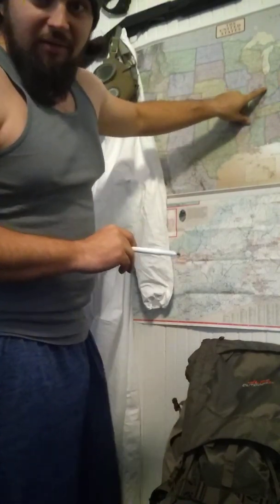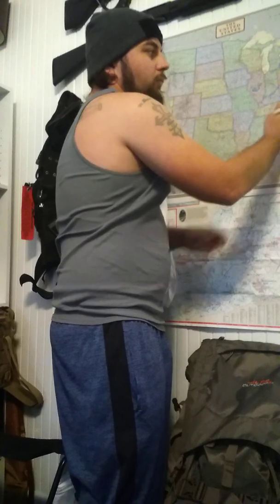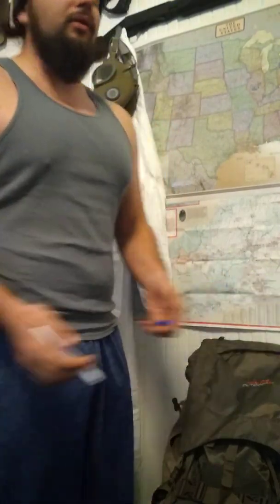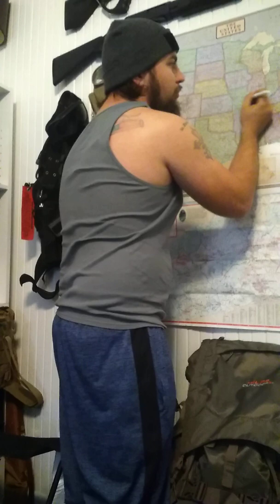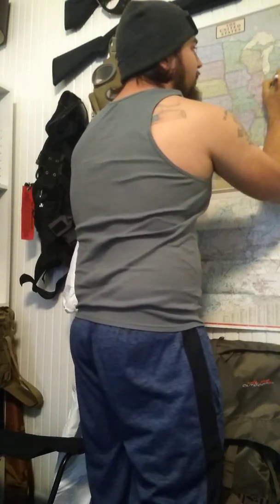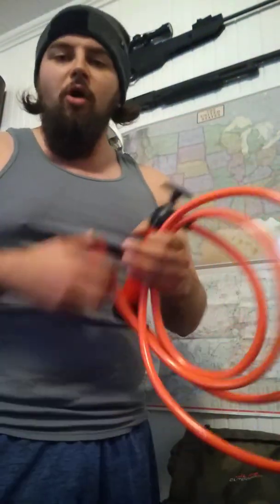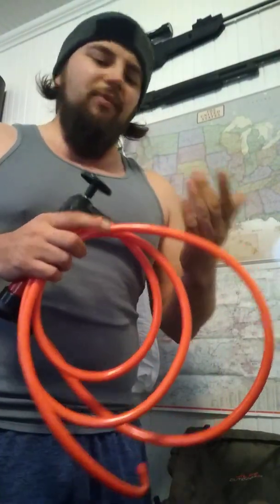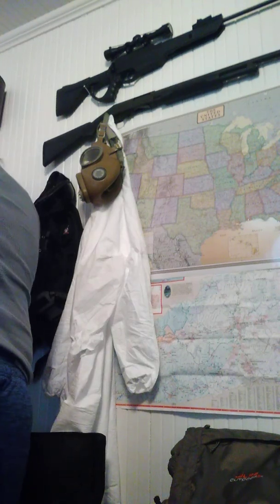bugging out, geocaching, and important travel gear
todays video is about bugging out, urban evasion, how and where to stash your cache, and a few great items for the journey. PS sorry about the map angle and my worthless blue dry erase marker.